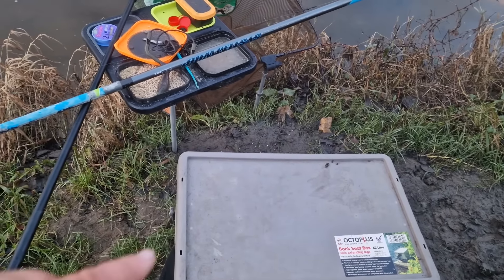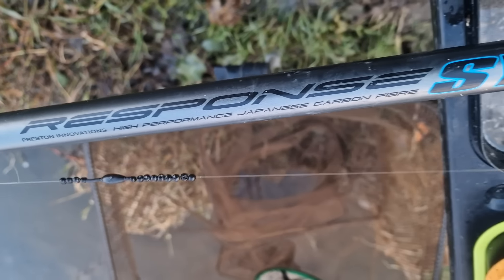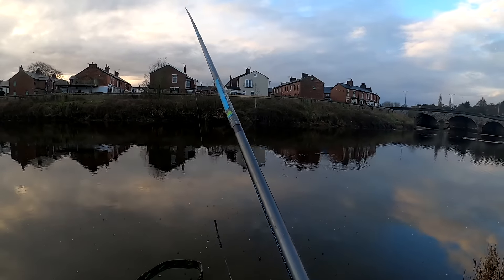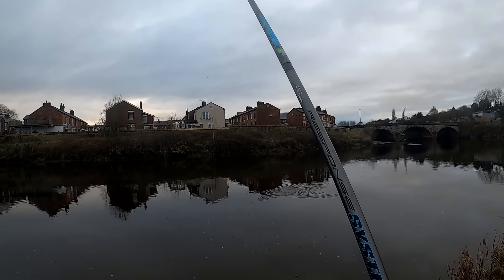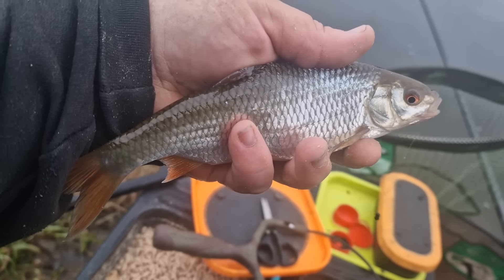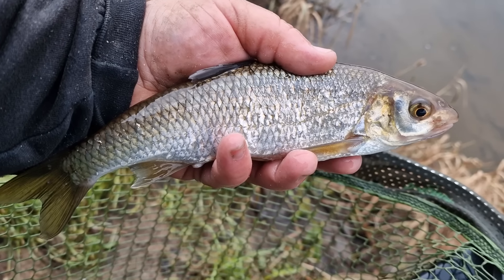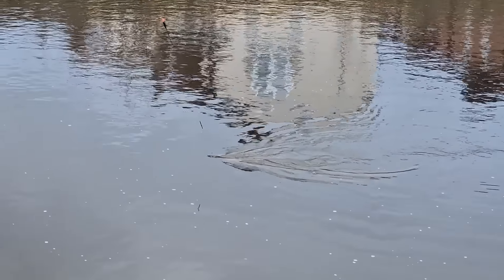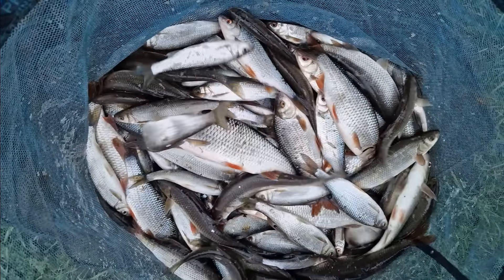HOOKED a MONSTER on my £300 Whip!!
A session fishing the river ribble for silvers on the whip.  all the rigs and tactics and tackle i use to fish the whip for silvers.  Whip used is the preston innovations response 8m whip.  Video is tutorial on how to fish a whip on rivers and rigs and baits you need to catch fish,